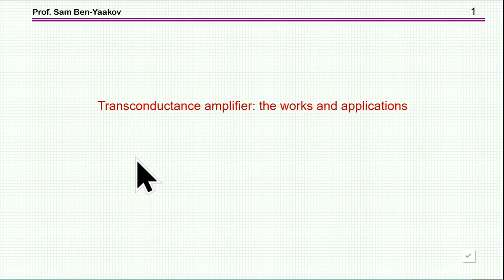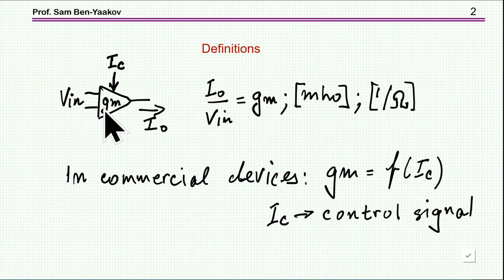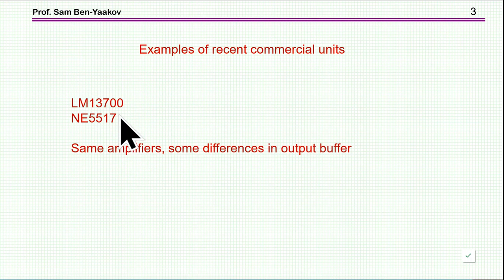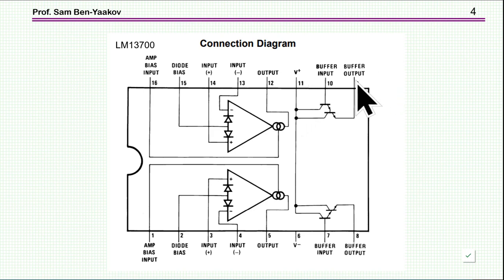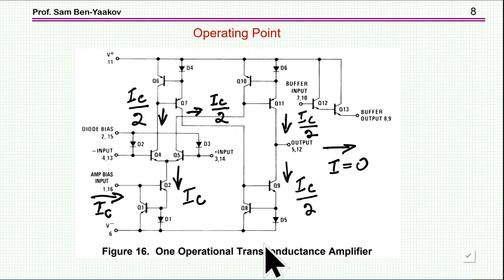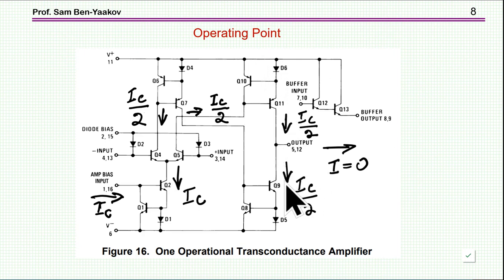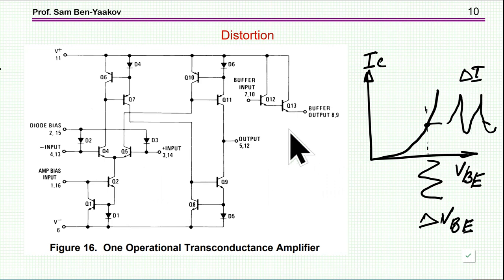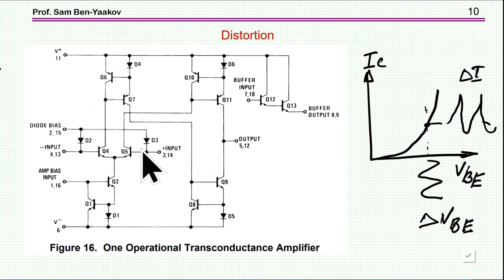Transconductance amplifier: the works and applications